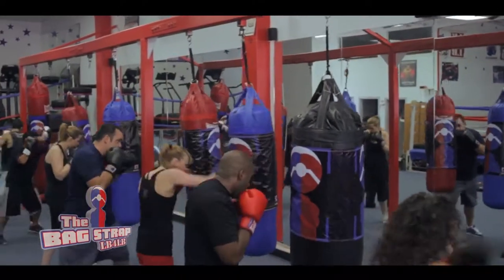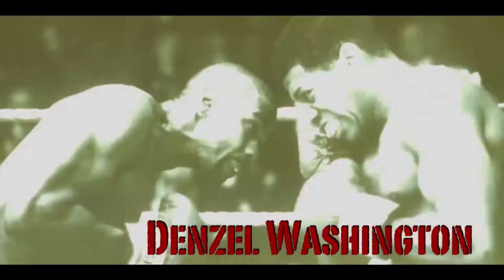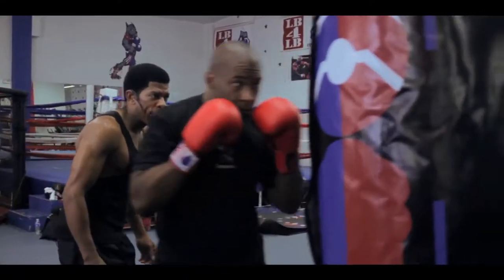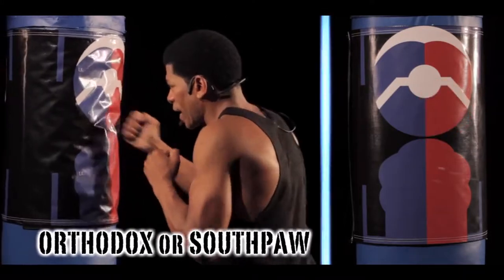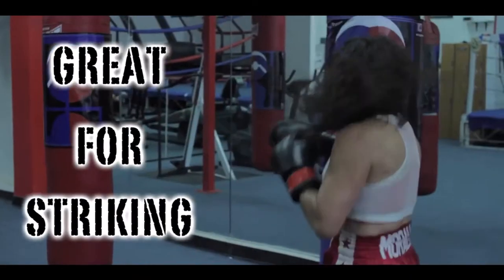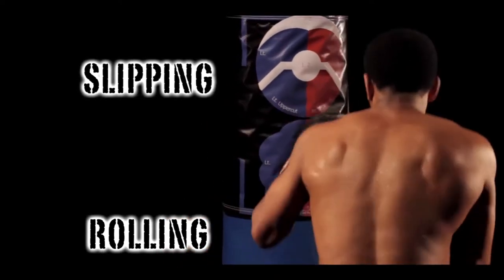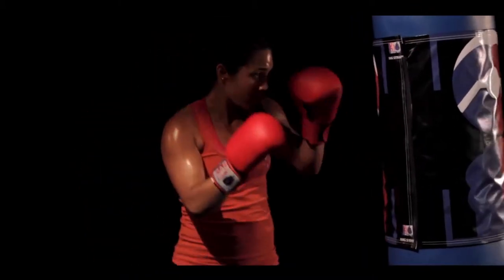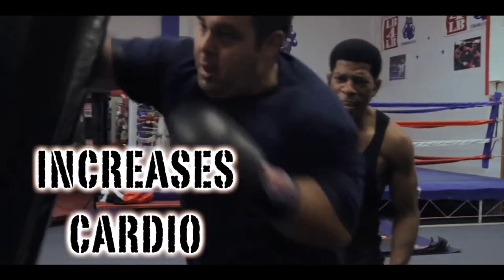The Bag Strap: Promo Video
Item #: TBSTRP

The Bag Strap is a state of the art design by nationally renowned trainer Coach Terry Claybon, who trains hundreds of students daily on the Bag Strap. The Bag Strap offers a complete boxing training workout that can be utilized at home or in the gym, on about any heavy bag. The Bag Strap is a patented design to help make sure you prevent bad habits and create the perfect boxing techniques. Constructed of durable tarp vinyl, built to last for years. With beginner, intermediate and professional level boxer in mind you will learn the proper techniques to throw the correct punches at all times. The Bag Strap is simple enough to use for youths to adults, with all skill levels. Ready to use in less than 60 seconds. And with every Bag Strap you’ll hone your punching precision, accuracy, speed and combinations. Let Coach Terry take your heavy bag training to the peak. Heavy bag not included.

- Size: 23” x 66” (Fits Almost All Cylindrical Heavy Bags)

- Offers a complete boxing training workout that can be utilized at home or in the gym, on about any heavy bag.

- Patented design to help make sure you prevent bad habits and create the perfect boxing techniques.

- Constructed of durable tarp vinyl, built to last for years
Ready to use in less than 60 seconds.

*Heavy bag not included.